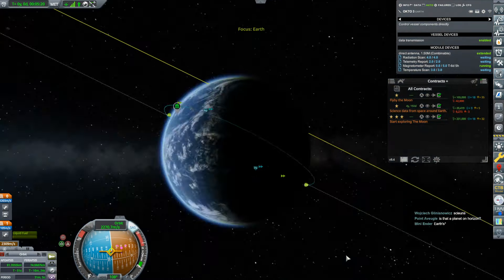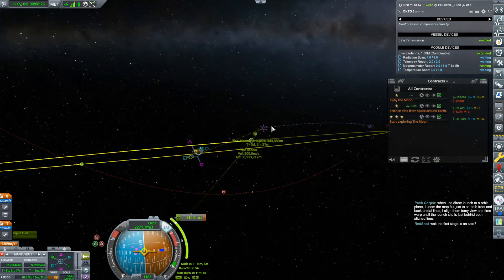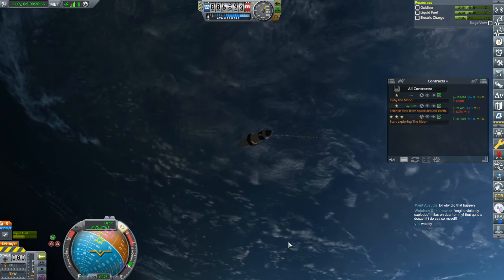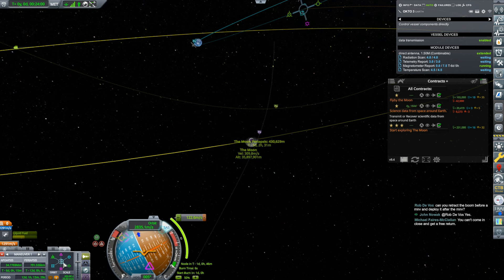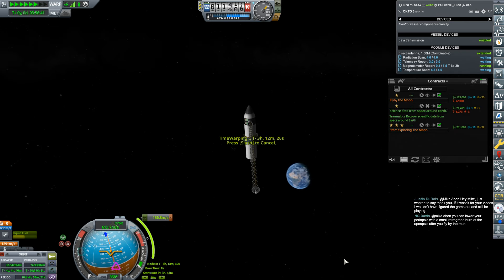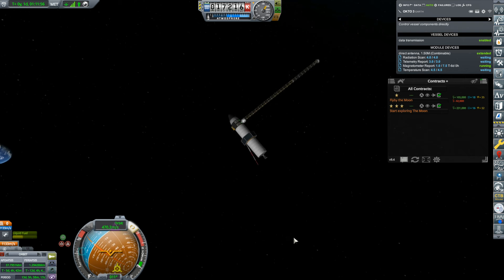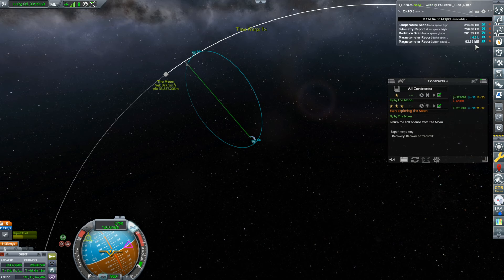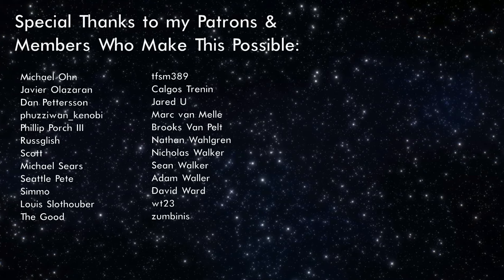Moon Flyby | KSP Live Stream Clip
I have my first moon encounter in KSRSS.

KSP 1.12.5

DLCs:
 ► Breaking Ground
 ► Making History

Mods:
 ► Airplane Plus
 ► AtmosphereAutopilot
 ► Chatterer Extended
 ► Configurable Containers
 ► Contract Configurator
 ► Contract Packs:
   ► Bases and Stations Reborn
   ► CommNet Relays
   ► Exploration Plus
   ► Kerbal Academy
   ► Tourism Plus
 ► Contracts Window +
 ► Decoupler Shroud
 ► Firespitter
 ► FreeIVA
 ► Kerbalism
 ► Kiwi Tech Tree Overhaul
 ► KSC Switcher
 ► ModularFlightIntegrator
 ► PersistentRotation Upgraded
 ► PlanetInfoPlus
 ► PlanetShine
 ► Planetside Exploration Technologies
 ► RasterpropMonitor
 ► RCS Build Aid
 ► Restock
 ► Restock+
 ► SCANsat
 ► Scatterer
 ► ScrapYard
 ► Semi-Saturable Reaction Wheels
 ► Simple Repaint
 ► Smart Parts
 ► StageRecovery
 ► TextureReplacer
 ► Through The Eyes of a Kerbal
 ► Trajectories
 ► Transfer Window Planner
 ► Utility Weight
 ► Waterfall
 ► Waypoint Manager

0:00 - Lunar Injection
6:57 - Correction Burn
16:02 - Flying by The Moon
20:04 - Managing Data